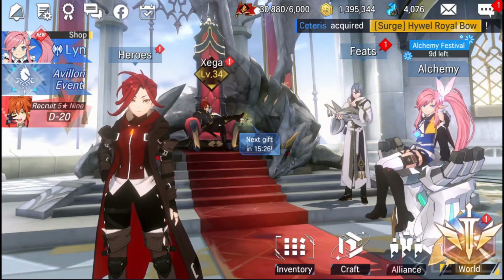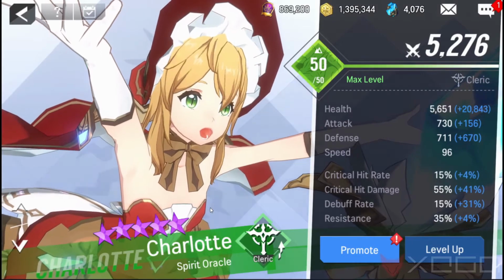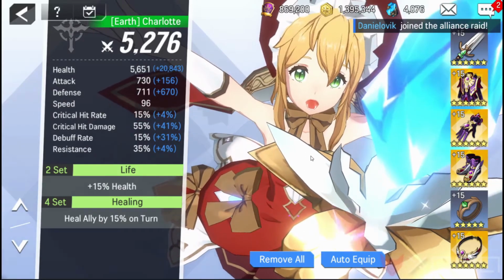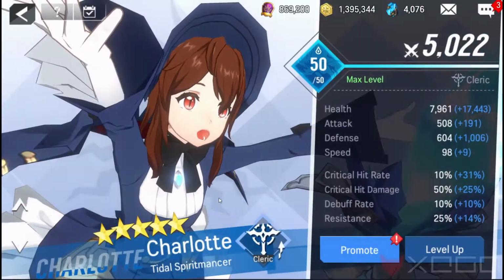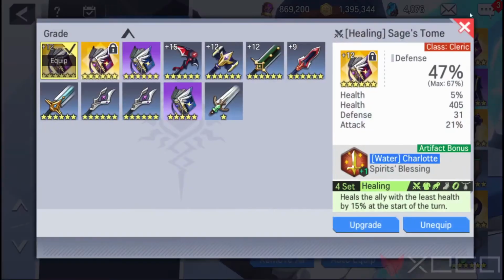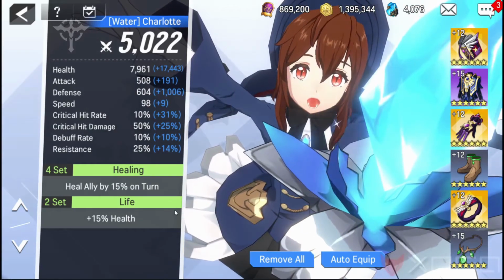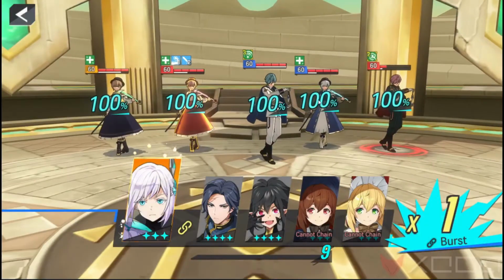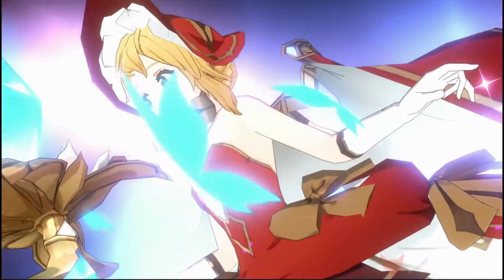[EN]Lord of Heroes How to Build Charlotte [Earth-Water]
Welcome, today we will see what stats are important, what skills to use and how to equip Earth Charlotte & Water Charlotte.